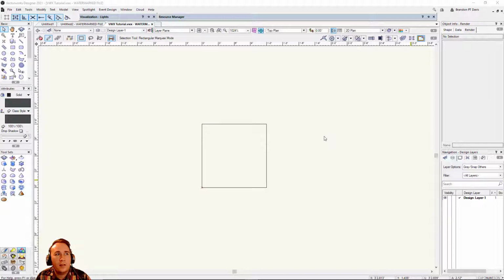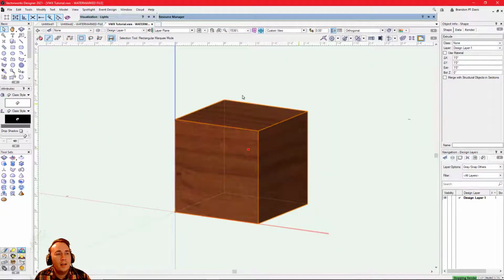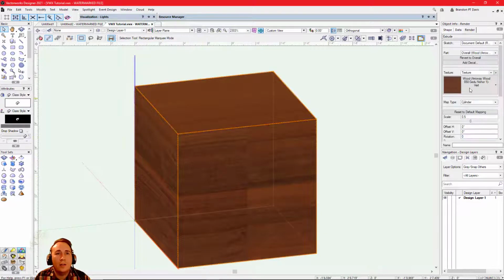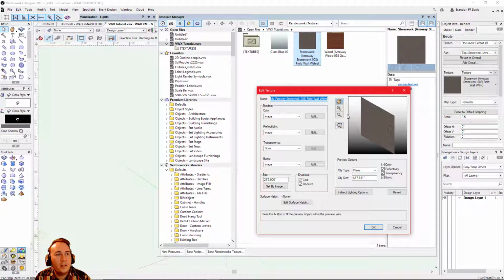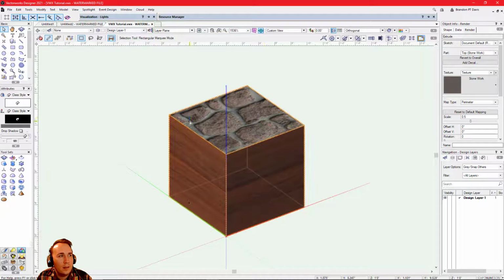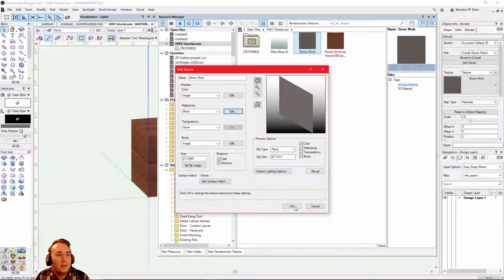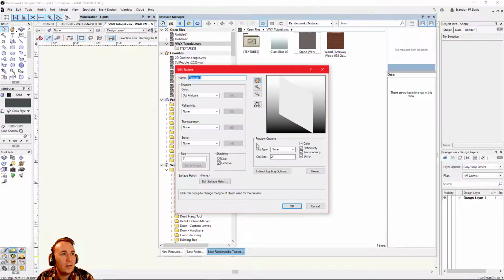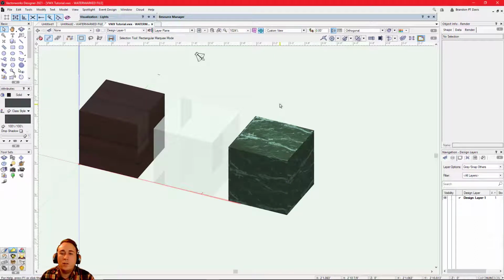Vectorworks Tutorial: Basics of Textures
In this Vectorworks tutorial, Brandon PT Davis, theatrical scenic designer, introduces the fundamentals of textures in Vectorworks. Learn how to bring 3D models to life with textures and shaders. Topics covered include:

Applying and adjusting pre-made Renderworks textures (wood, stone, glass).
Using different mapping types (plane, perimeter, sphere, cylinder).
Editing texture parameters like reflectivity, transparency, and bump for realism.
Creating custom textures with imported images.
Understanding render modes, including OpenGL and Final Quality Renderworks.
This tutorial provides a solid foundation for designers looking to enhance their Vectorworks models with realistic textures and materials.